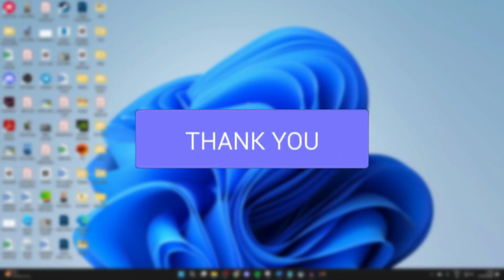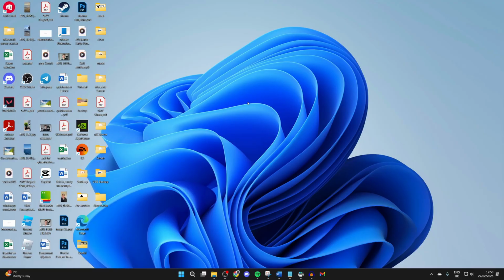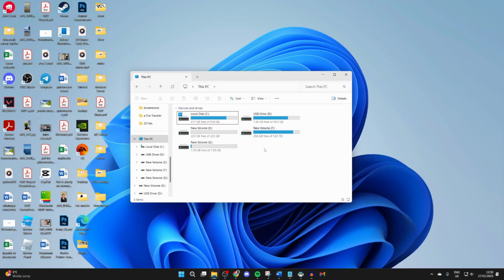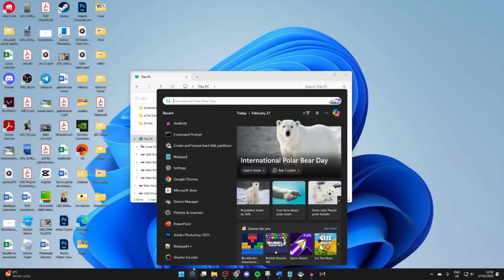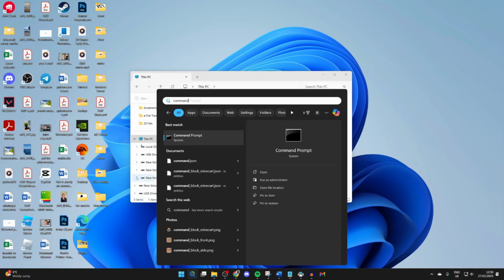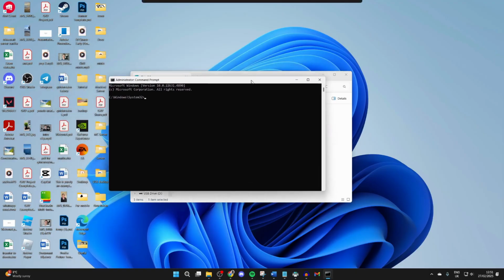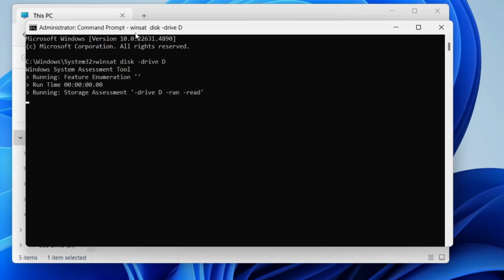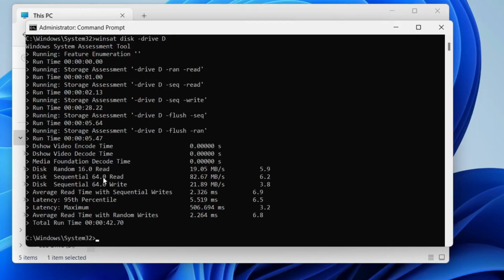How To Check Speed Of USB Drive - Full Guide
Learn how to check speed of usb drive in this video.

GuideRealm